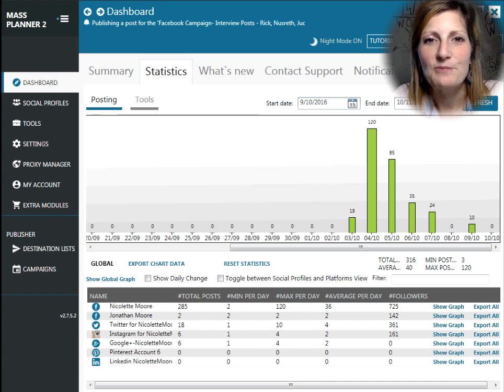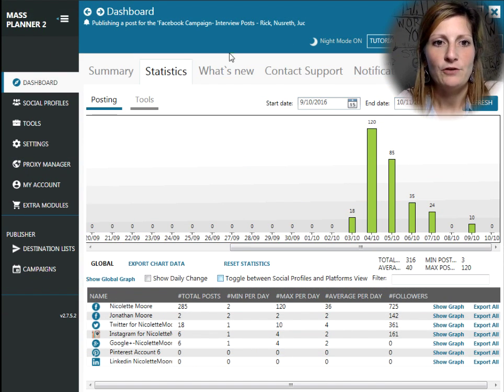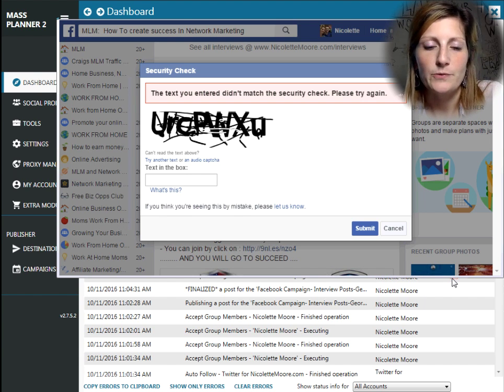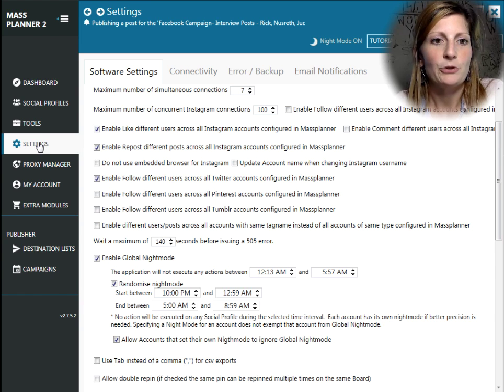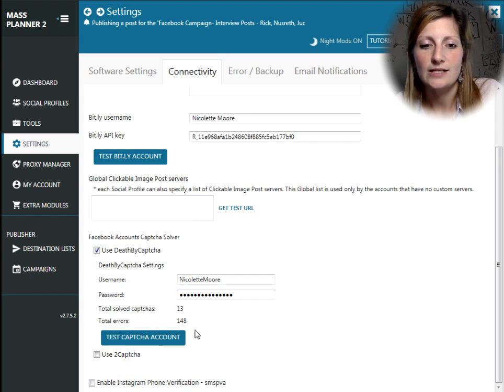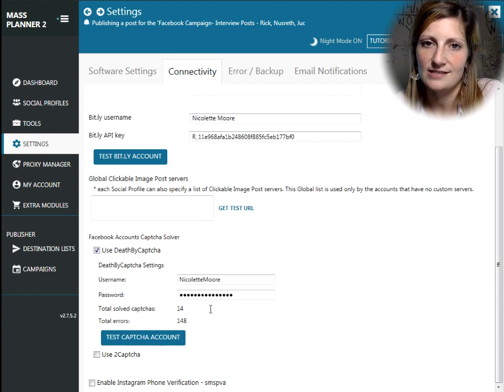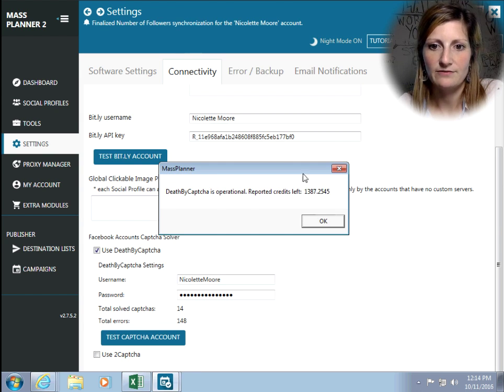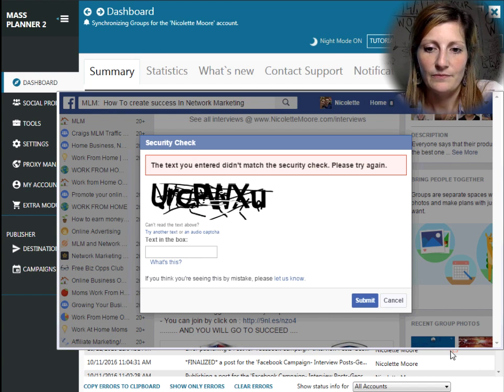How To Set Up DeathByCaptcha in MassPlanner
How To Set Up DeathByCaptcha in Mass Planner

Do you want an extra layer of protection in Mass Planner Automation on your Social Media accounts.

You'll want DeathByCaptcha, or 2Captcha.

Either way, protect your accounts!

In this short tutorial, I'll walk you through what steps you need to get your DeathByCaptcha set up to protect your automation.

Watch it all the way through, make sure you don't make the same mistake I did!

Will you Facebook with me?
Facebook.com/NicoletteCMoore